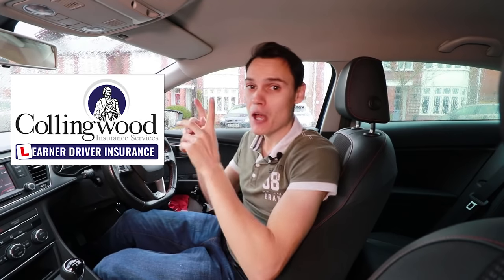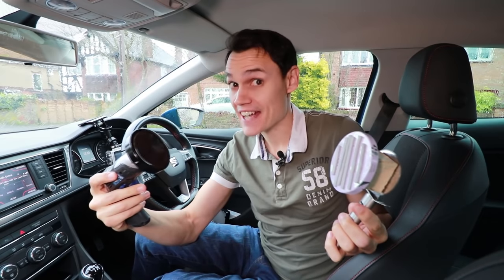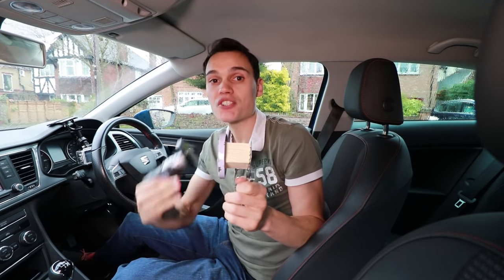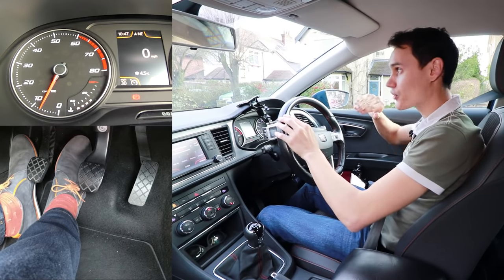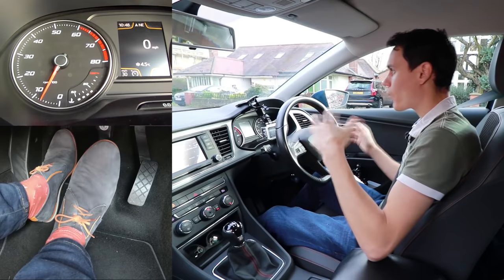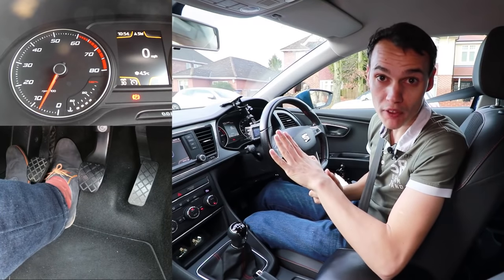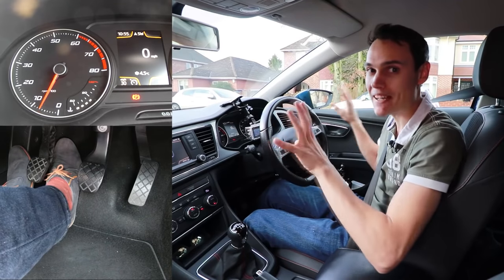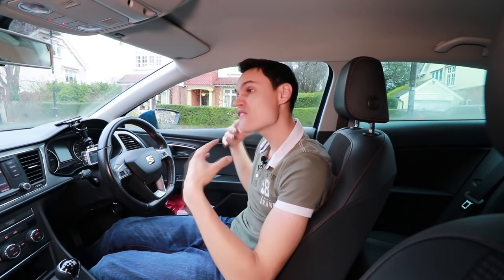How long should you hold the clutch at the bite point when driving a manual car.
In this video I explain how long you should hold the clutch at the bite point when moving away to ensure a smooth start without stalling or causing extra wear to the clutch.

00:00 Intro
00:14 Releasing the clutch
01:20 Clutch demonstration
02:44 Clutch wear
04:36 Clutch hold time
09:06 Skilled method
10:42 Outro